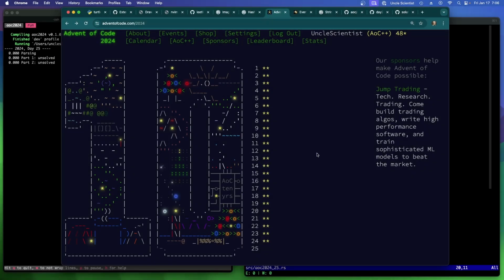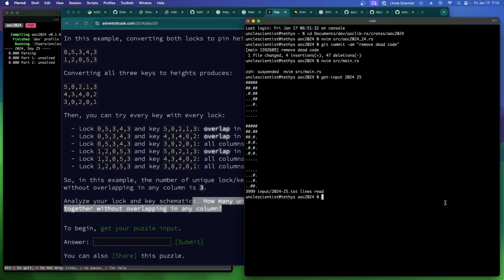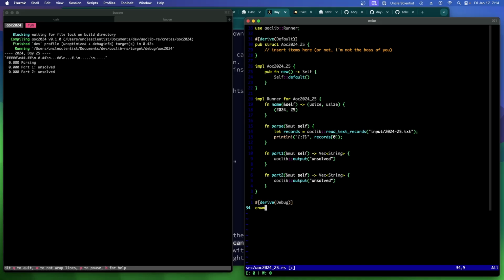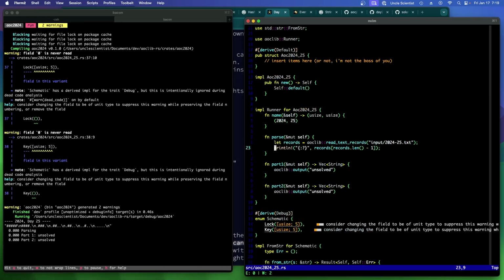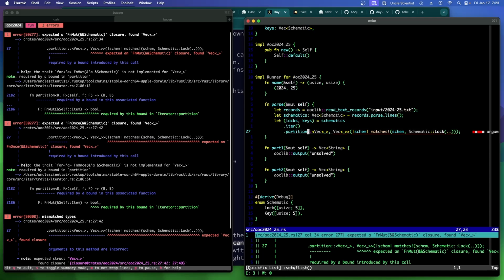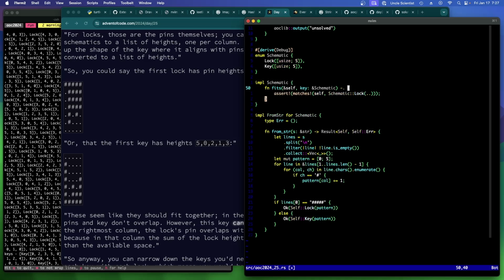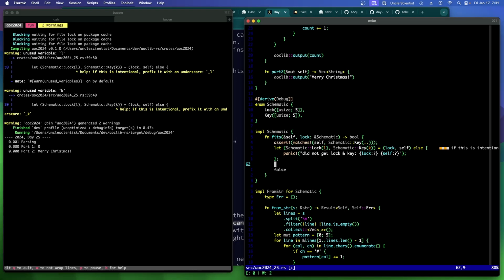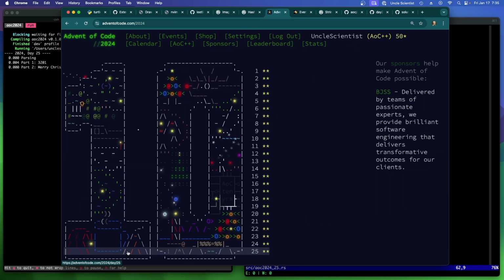[Rust Programming] Advent of Code 2024 - Day 25 - Code Chronicle